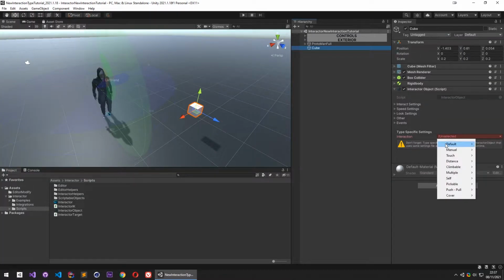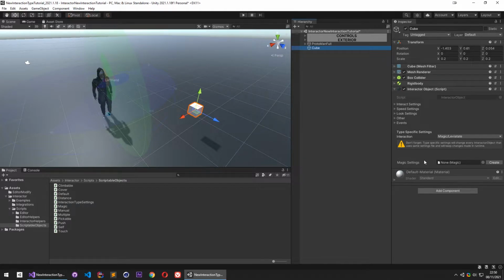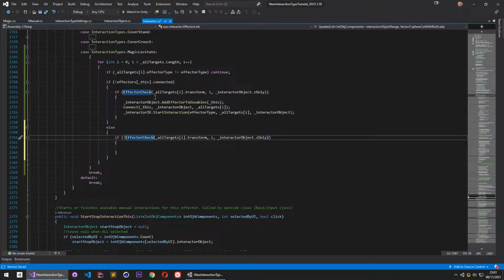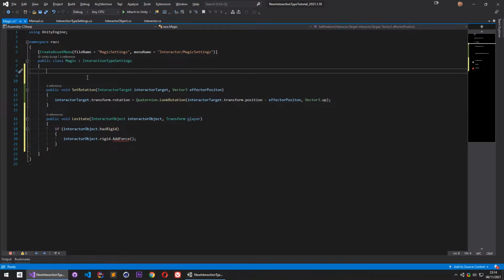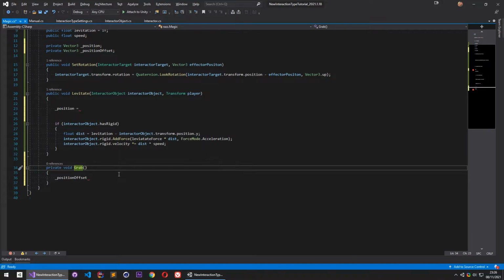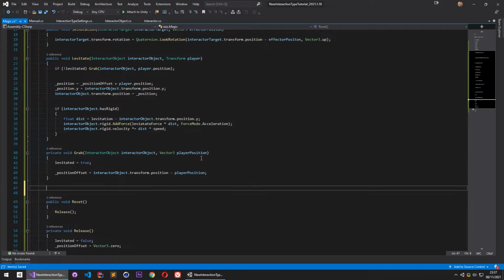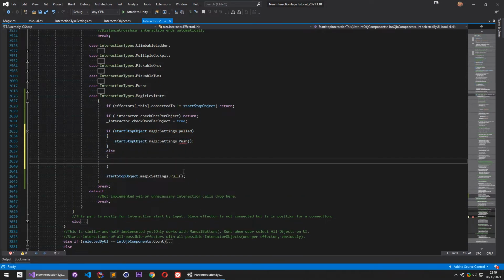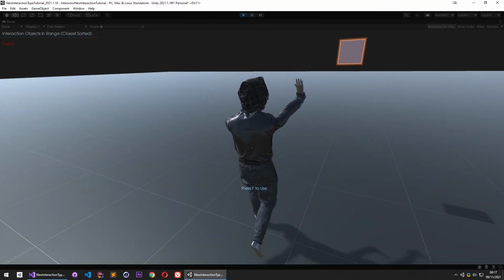Interactor - Creating New Interaction Type With Scripts [For Advanced Users]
We'll be creating a new interaction type in Unity with Interactor. This tutorial will explain how Interactor codes work and how you can create your own interaction types with codes.

Timestamps
00:00 - Intro and the new Magic Levitation demonstration
00:33 - Start
00:57 - Main Interactor Effector Update
01:30 - Writing Boilerplate Code for New Interaction Type
11:10 - Empty Interaction Type Done
11:49 - Managing the Interaction in Interactor Update
26:09 - Adding First Behavior to the Object
31:22 - Let the Levitation Start
49:33 - Interacting With Player Input
01:00:29 - Using a Second Player Input
01:09:38 - New Magic Interaction is Done
01:11:56 - Instantiating Type Settings For Specific Cases
01:14:00 - Adding Look Orders for Your Interaction Type